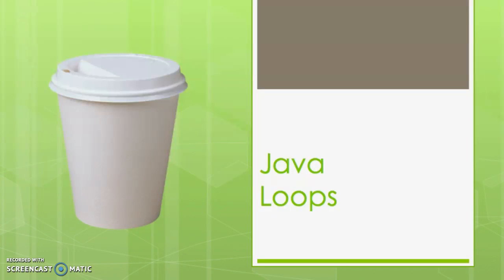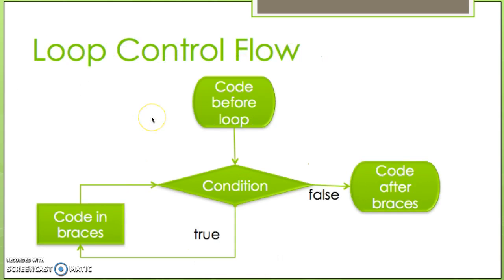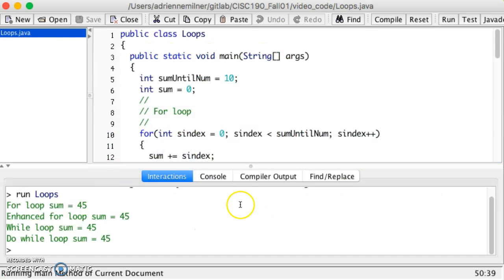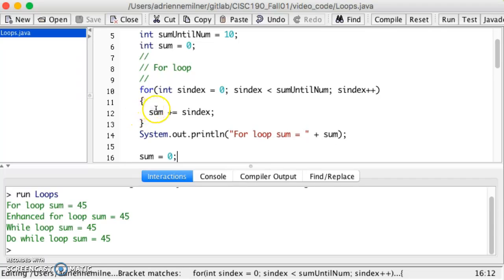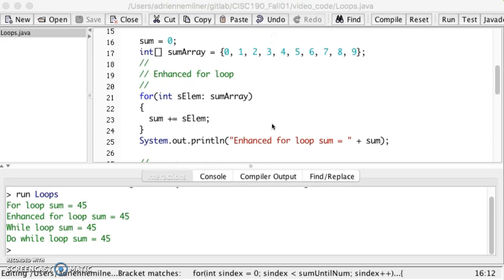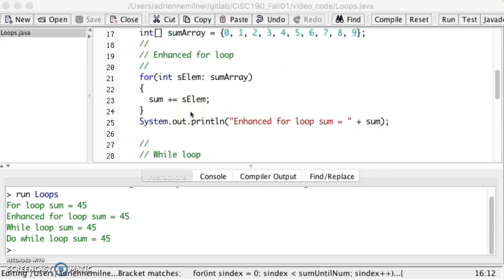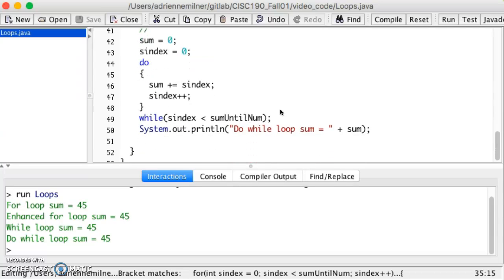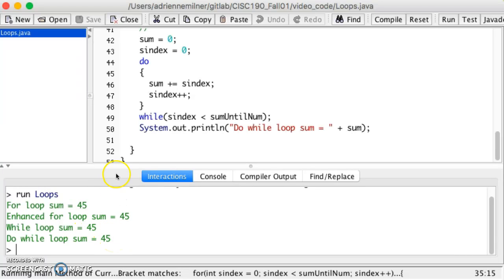CISC 190: Java Loops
Quick overview of Java loops.